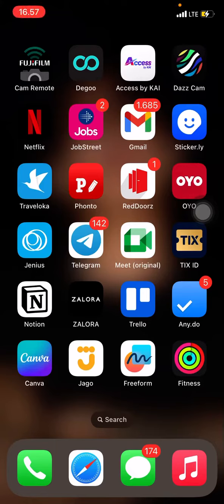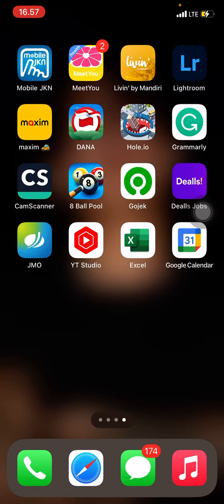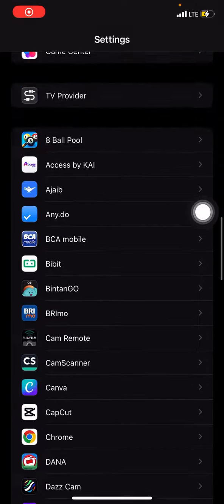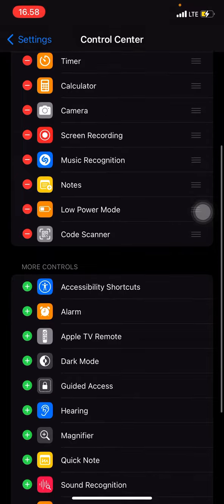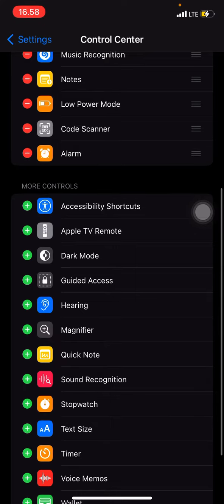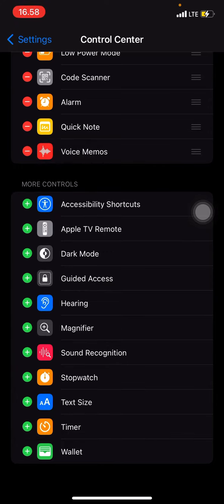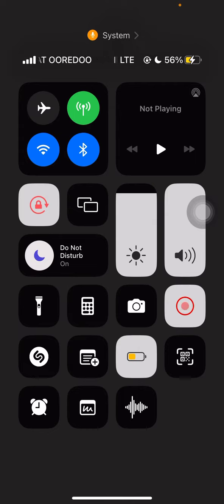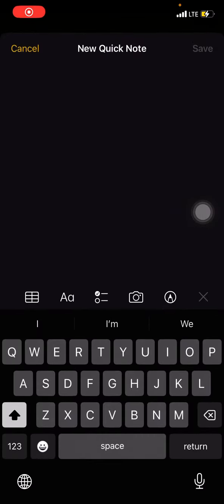~ iPhone Tips: How to Add and Use Shortcuts Effectively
Welcome back to Tom Hex's channel! Today's tutorial is all about enhancing your iPhone experience by adding and effectively using shortcuts. Shortcuts on the iPhone are a fantastic way to access your favorite apps and features quickly and efficiently, with just a swipe or a tap.

In this video, we dive into the simple process of setting up shortcuts on your iPhone. Starting with opening your settings, we guide you through navigating to the control center where you can manage and add new shortcuts. We share tips on how to customize your control center with shortcuts like alarms, quick notes, voice memos, and more, tailored to your daily needs.

You'll learn how to remove shortcuts you no longer use and replace them with ones that better suit your lifestyle. Whether it's for quick access to a flashlight, calculator, or a specific app, these shortcuts can significantly improve your iPhone usage efficiency.

Once you've set up your shortcuts, we demonstrate how to access them quickly from your iPhone's screen. This tutorial is designed to be easy to follow, ensuring that even if you're new to iPhone, you can confidently customize your device.

Your support helps us to continue providing helpful content like this.